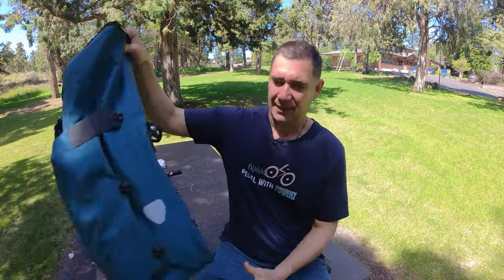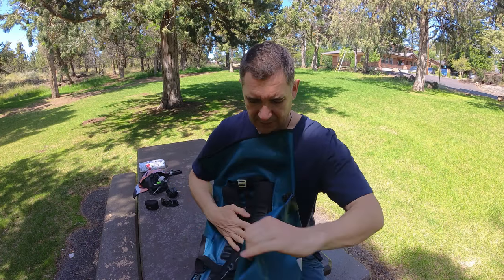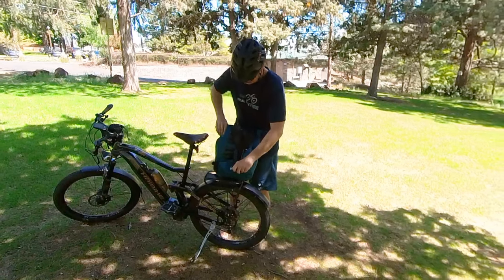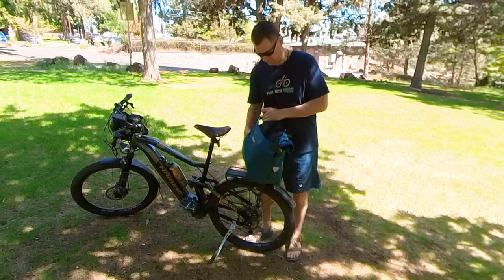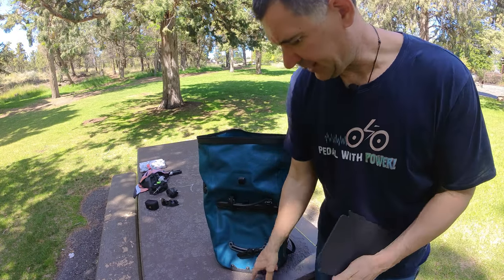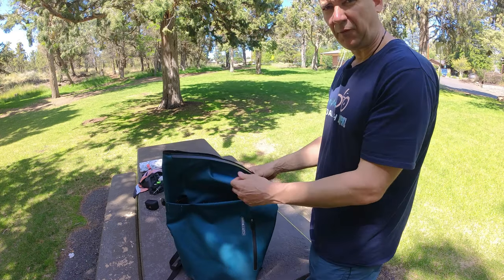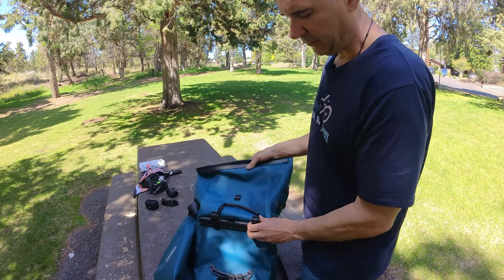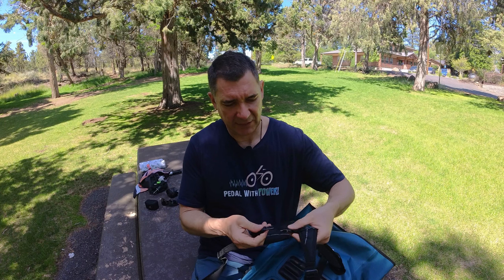BEST Backpack/Pannier Convertible ORTLIEB VARIO PS Review (New For 2022!)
This is the new Ortlieb Vario PS convertible backpack pannier. This is the one we've all been waiting for!

(This is brand new and supply should be better in July, just keep checking)

Extra Lower Clip (not really needed, but good for mountain bikes & trail riding)

-Waterproof
-Easily switchable from a backpack to a pannier
-Made in Germany
-5 year Warranty
-Laptop pocket
-Awesome!

–This is a fantastic way to support what I’m doing & get a little something for yourself!

Here's the recording gear I'm using -

– CAMERA –
Insta360 One RS Twin Edition -
- from Amazon

Insta360 Selfie Stick

Insta360 One RS charger with extra Battery

- from Amazon

– EXTRAS –
Boya Lavalier Mic
GoPro Performance Chest Mount